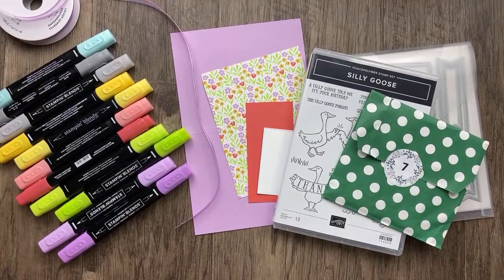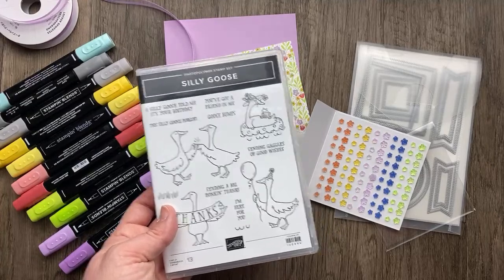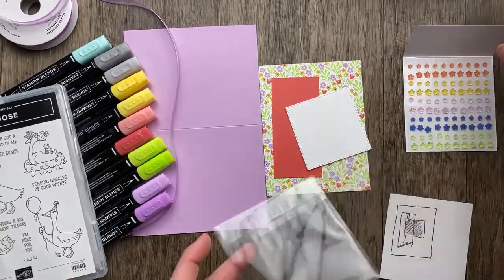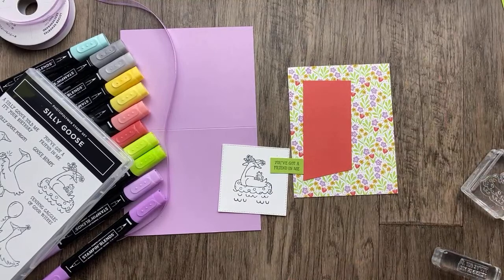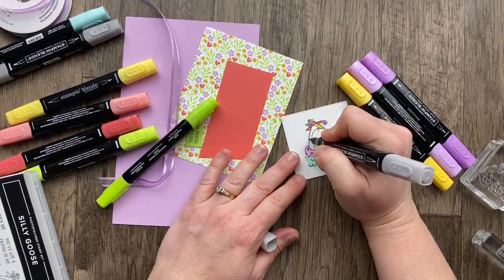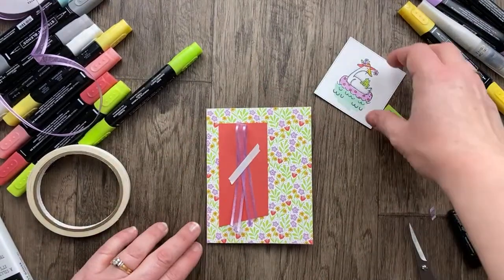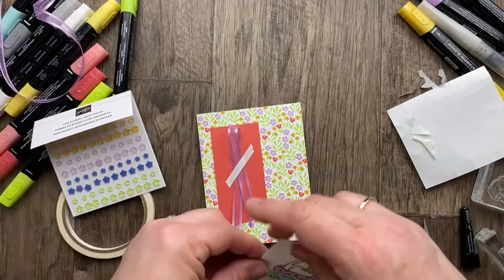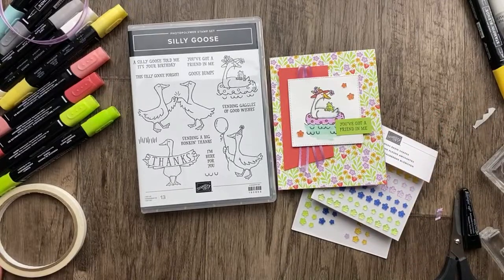Stampin' Up! Silly Goose Catalog CASE | 12 Days of Christmas: Day 7 Gift Reveal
In this video: Day 7 Gift Reveal with a special project using new products from the Jan-Apr 2023 Mini Catalog.

Tune in every day from December 5-16, 2022 at 1 pm CT for a new gift reveal, new projects, and sneak peeks of the new Mini Catalog!

Over 150 items added to the Clearance Rack!

Host Code: 42CWFHQ2 for December 2022

Project kits provided by Julie Davison, Independent Stampin' Up! Demonstrator. Limit one kit per person per month.